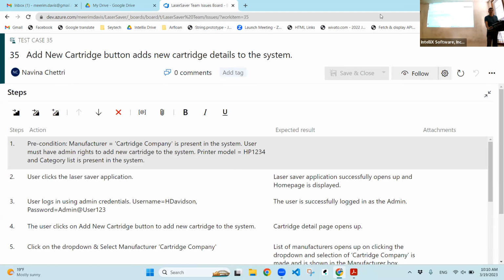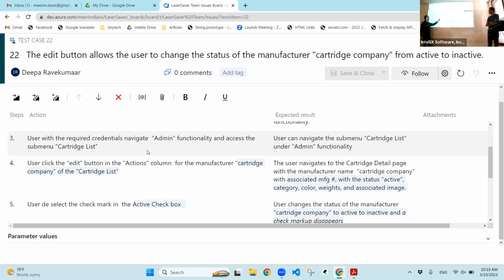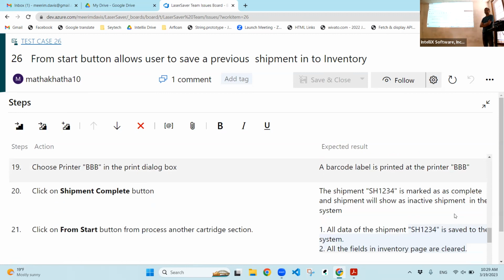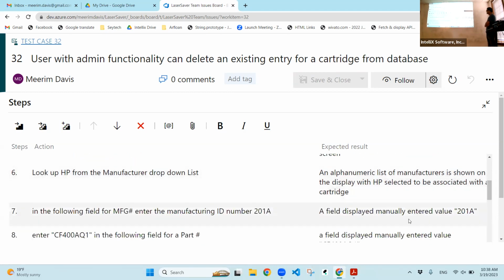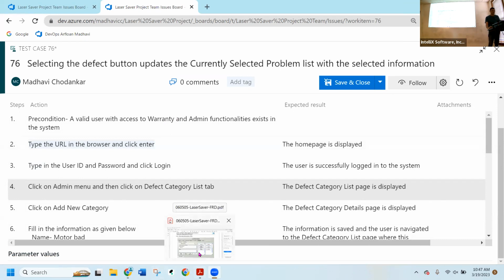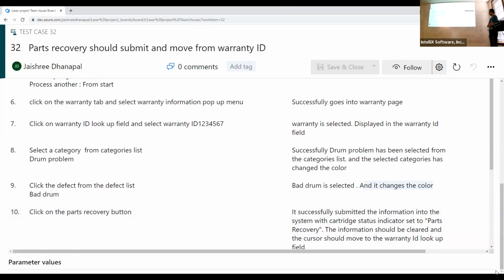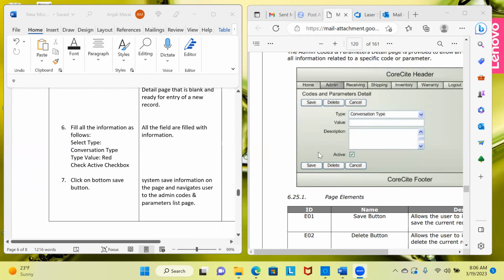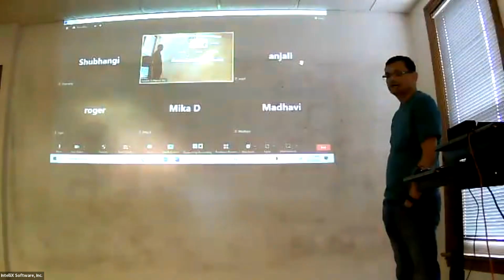SQA/Testing Bootcamp - Laser Saver Project - Test Cases Review (Final)